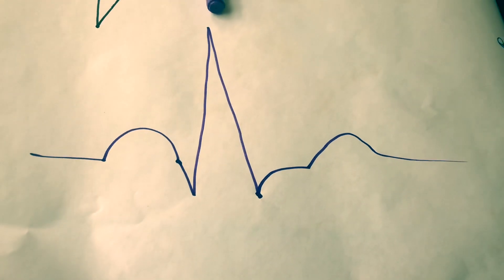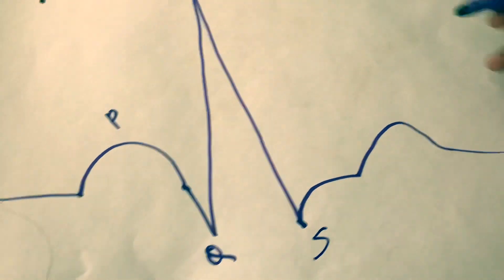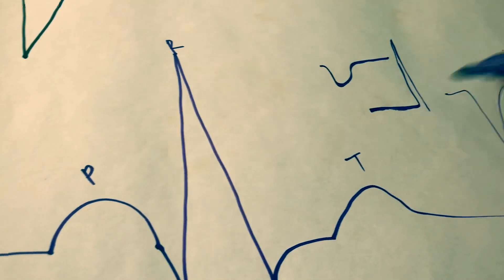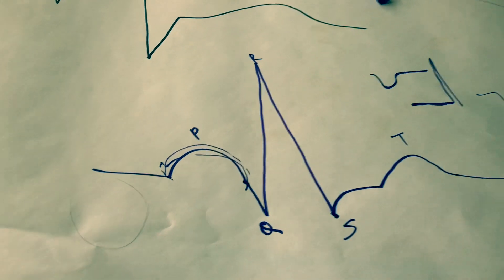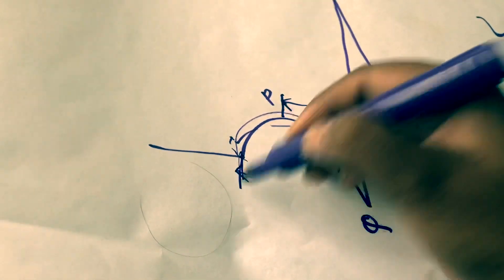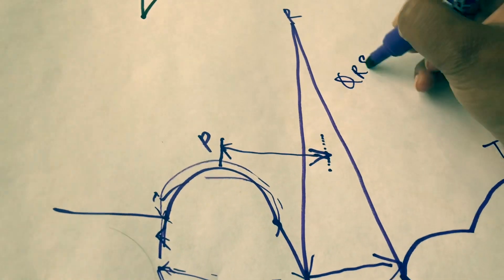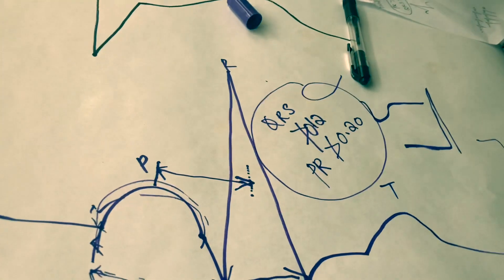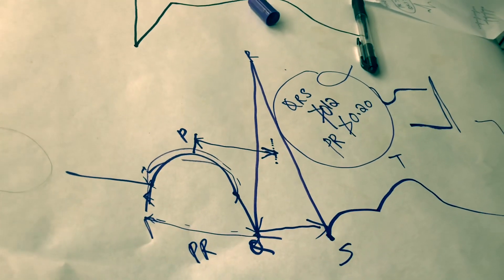EKG/ECG Strips: HOW TO MEASURE? Is it a Sinus Rhythm? ||Malayalam||NCLEX RN help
Welcome all nursing students and nurses who wants to learn

Everything you need to know about EKG Part ||